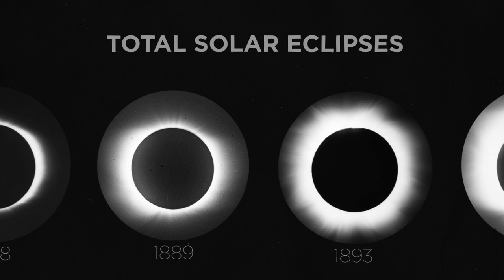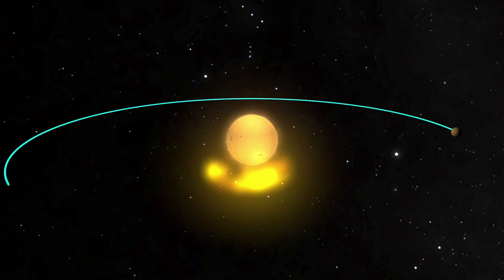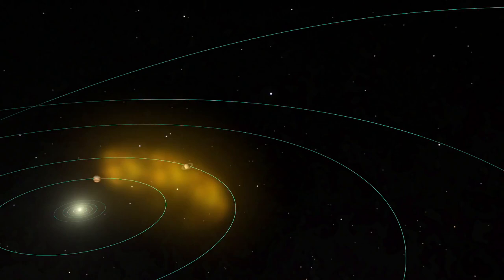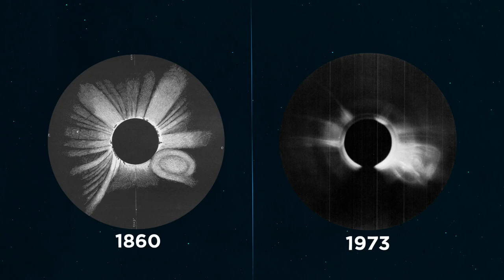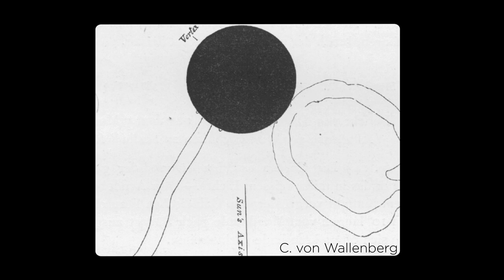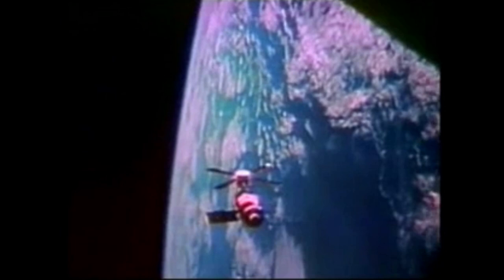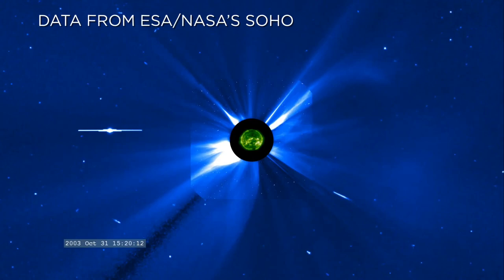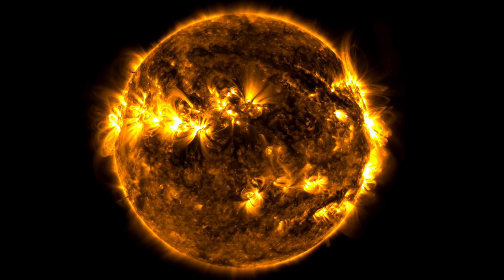An Eclipse Revealed Solar Storms Way Back in 1860 | Video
- as scientists prepare their experiments for next week's eclipse, we're looking back to an historic 1860 total solar eclipse, which many think gave humanity our first glimpse of solar storms -- called coronal mass ejections -- 100 years before scientists first understood what they were.

Credit: NASA GSFC, Joy Ng